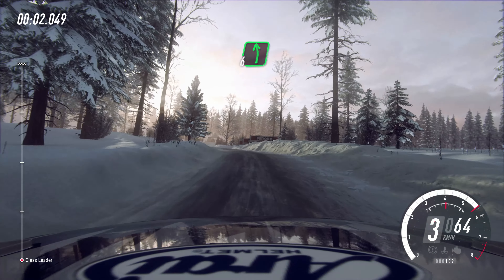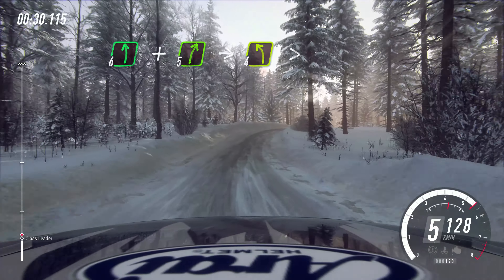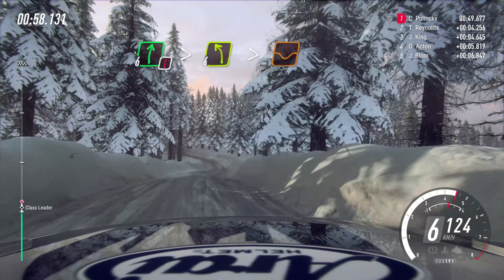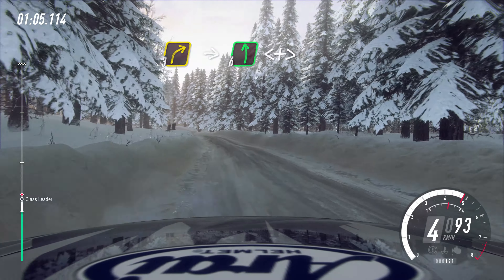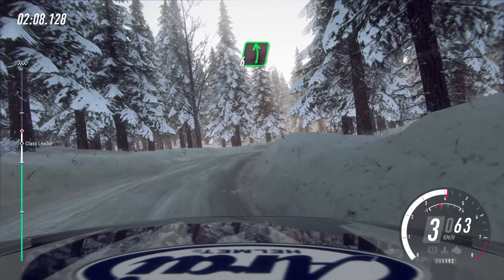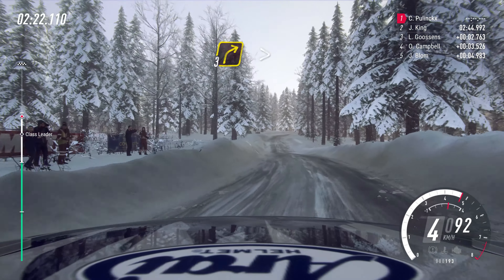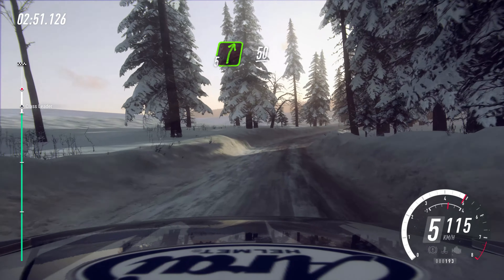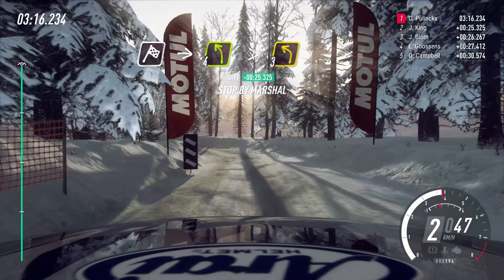Dirt Rally 2: Career Mode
👍LIKE if you enjoyed the video!
🔔Turn NOTIFICATIONS ON for updates!